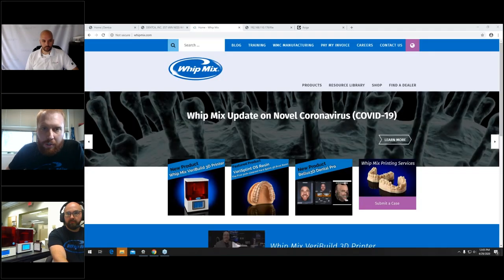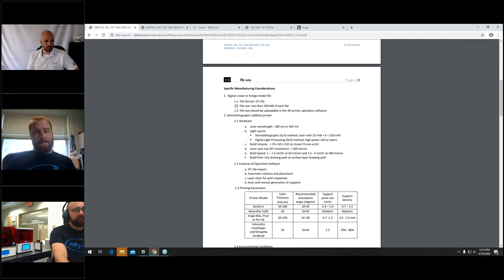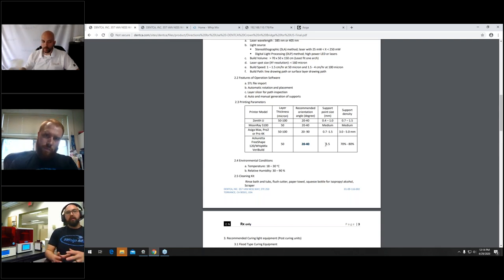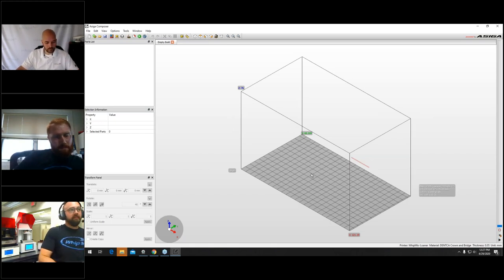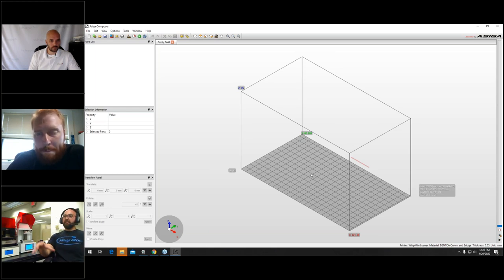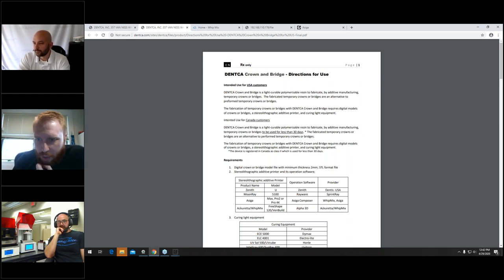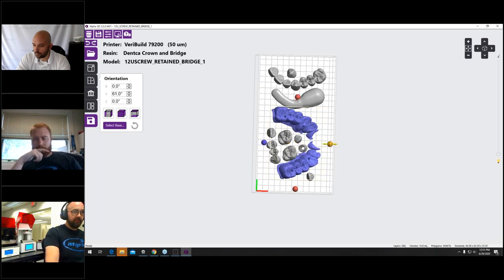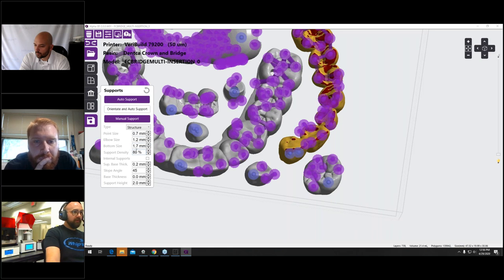Digital Dentistry Training Series: Printing Digital Temporaries Tips and Tricks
In session two, Bryce, Cory, and Brandon will cover how to use, handle, and 3D Print Dentca’s all new Temproary Crown and Bridge Material. They will be displaying tips and tricks for nesting and printing the highest quality temporaries possible.